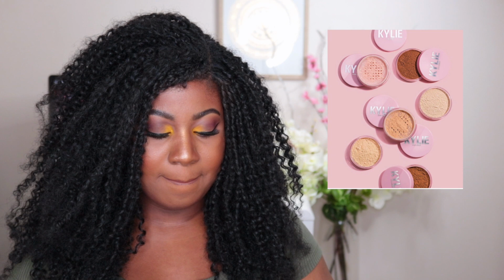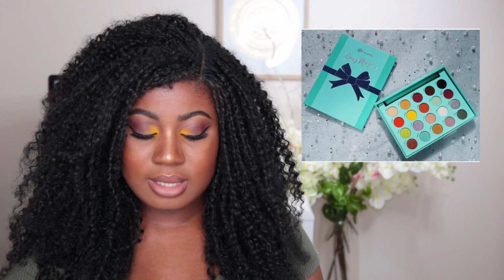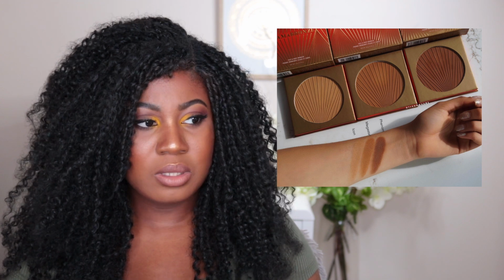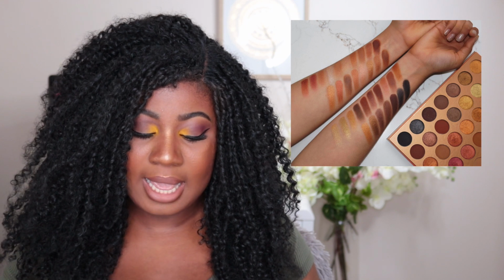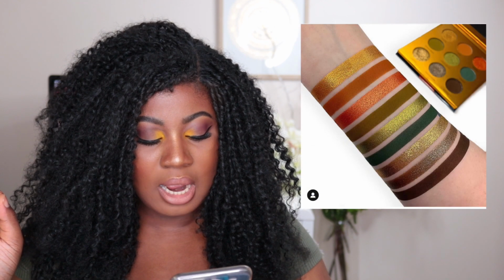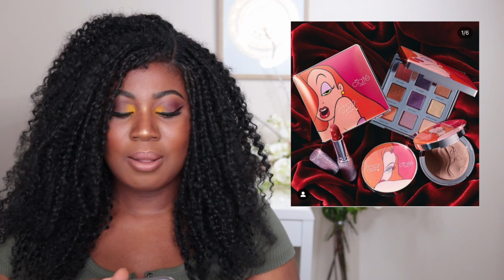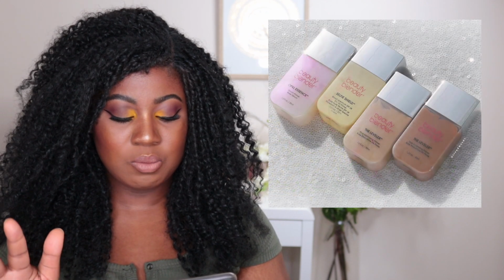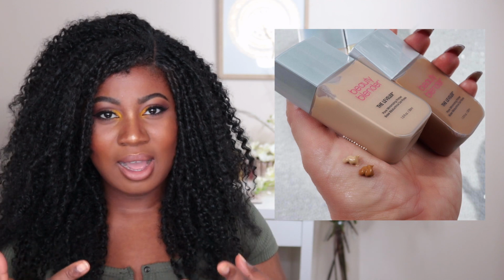NEW Make Up Releases | BeautyChat | What Will I Purchase Or Pass |No.01 | Afrodite by Olympia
Hey Hey My Doves, What’s up what’s up!
My first ever Beauty Talk about New and upcoming Beauty releases!
Find out what my thoughts are and what I will definitely be purchasing and why!

Do you like this kind of Video?

xoxo

Products Mentioned:
Kylie Cosmetics - Loose Setting Powder - Translucent, Soft Pink, Beige, Yellow, Dark, Deep Dark
Cover FX Booster Drops - Brightening, Mattifying, Super Power Antioxidant and SPF 30
BH Cosmetics X Daisy Marquez Eyeshadow Palette
Morphe - Bronze Goals Artistry
Morphe GlamaBronze - Icon, Megastar, Phenom
Anastasia Beverly Hills Riviera Eyeshadow Palette
Huda Beauty Power Bullets Lipsticks
Coloured Raine Safari Raine Eyeshadow Palette
Ciate London X Jessica Rabbit Eyeshadow Palette
Too Faced Tuti Fruiti Collection Part 2 - Watermelon Palette
Urban Decay For The Throne Collection
Beauty Blender The Leveler Primer - Light-Medium, Tan-Deep

THE BEAT DOWN:
Primer: Illamasqua - Hydra Veil
Foundation: Tarte - Shape tape Hydrating Foundation
Concealer: Colour Pop No Filter Concealer – Dark 46, Deep Dark 52
Powder: (Under eye) Kat Von D Setting Powder - Translucent
Brow: M.A.C Eye Brows - Spiked + Kat Von D Precision Brow Pencil - Graphite
Cheeks: (Bronzer) M.A.C Powder Bronzer - Format (Frost) & Film Noir (Matte)
Eyes: (Eyelid Primer) Colour Pop No Filter Concealer - Dark 46 + (Eyeshadow) The Saharan Blush Vol.1 - Toby, Neo, Aby + Inglot Freedom System Eyeshadow - Yellow (#60) + Zoeva Nude Spectrum - ND050 (Eyeliner) Kat Von D Tattoo Liner - Trooper Black + Maybelline Master Precise Skinny Gel Pencil - Defining Black 210 +  (Mascara) Benefit - Bad Gal Bang (Lashes) Target Wispy Lashes
Lips: KVD Everlasting Lip Pencil - Crucifix + Tarte - Colour Splash Lipstick - Colada
Set: Australis Make up Finishing Spritz - Matte

MY FOUNDATION SHADES:
Designer Brands (DB) 24hr Longwear - Deep Honey
Fenty Beauty Pro Filter - 445 (Best match) or 430

ALL ABOUT THAT BASE

Album: The Nite & Nate Project
Artist: Nite Owl

Unlimited Music, Artlist License
License Number - 365552
27 Jun 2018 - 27 Jun 2019

*I Helped Extend the Shade Range to Include Dark Shades | DB Longwear 24 Hour Foundation | Deep Honey*

I VLOG NOW?

*FILMING with DB Cosmetics in Melbourne | TRAVELVLOG Part 3*
Link